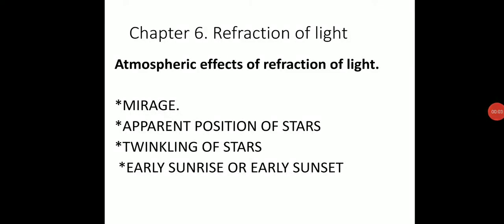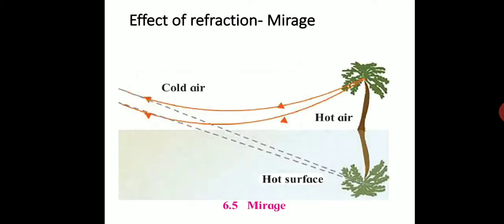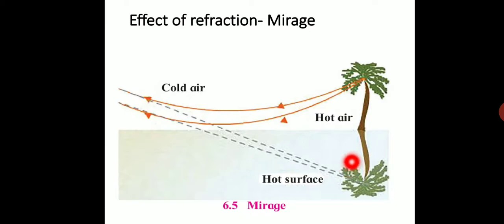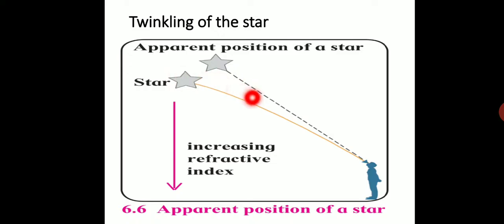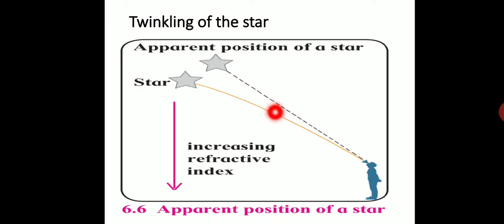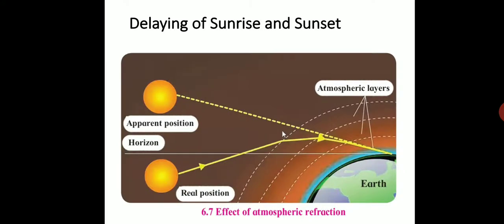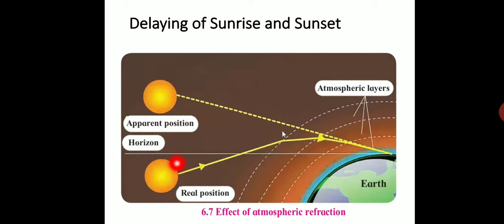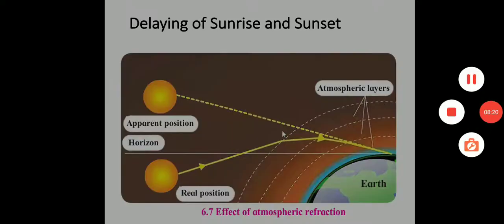Chapter 6 Refraction of light - atmospheric effect of refraction